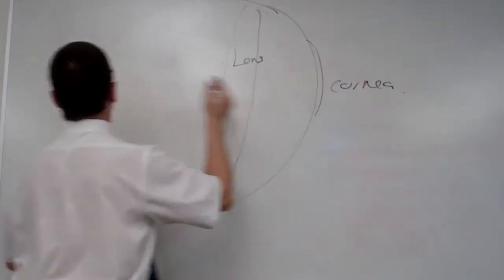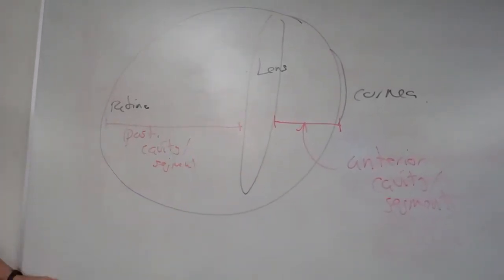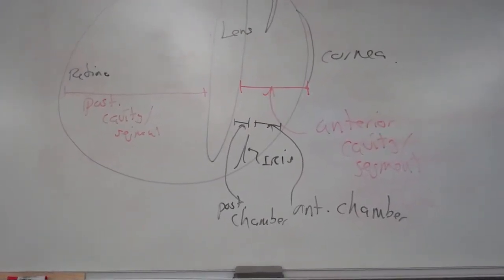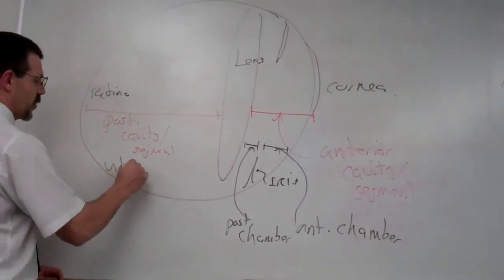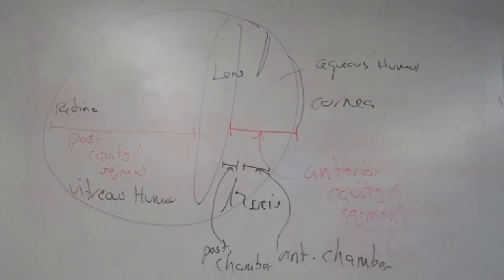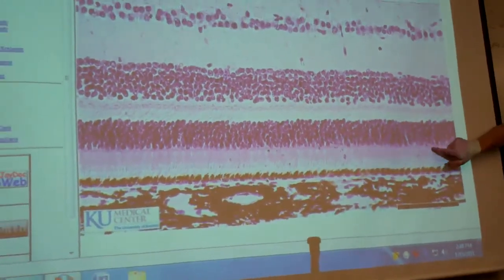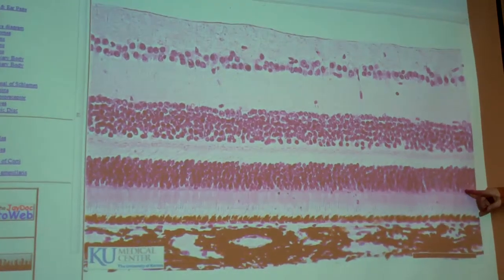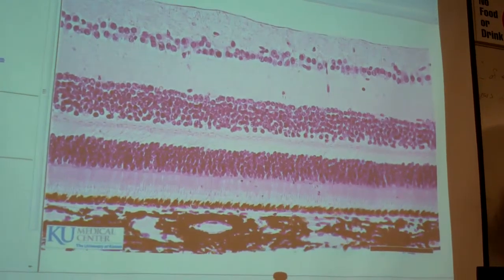Part 3 of 3 Diagram